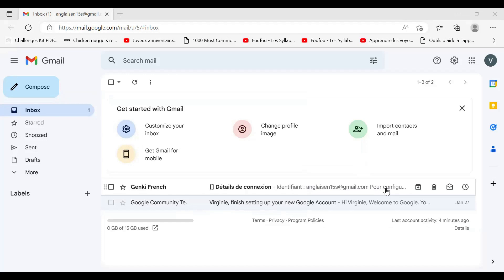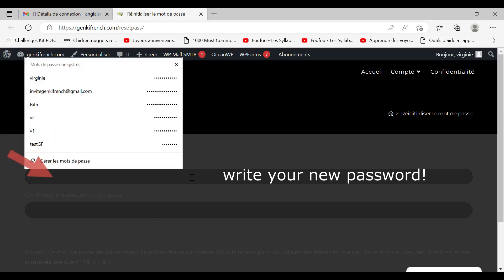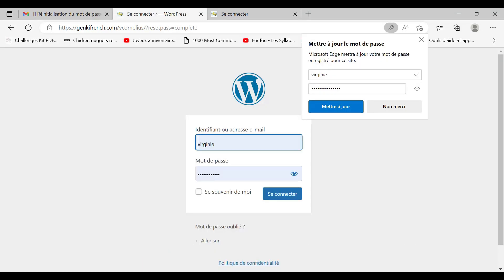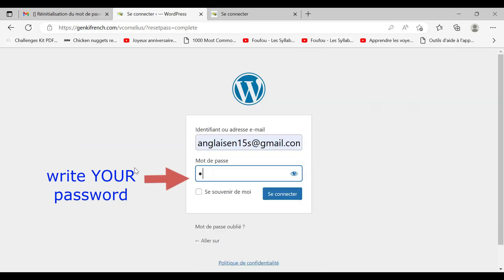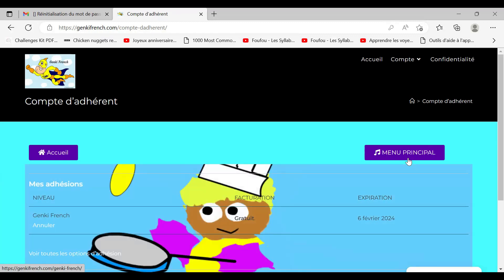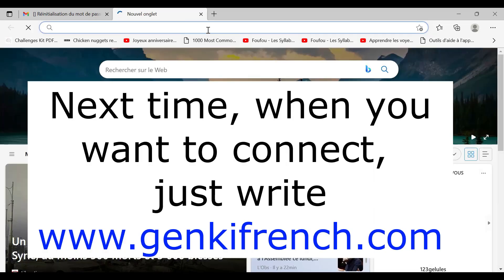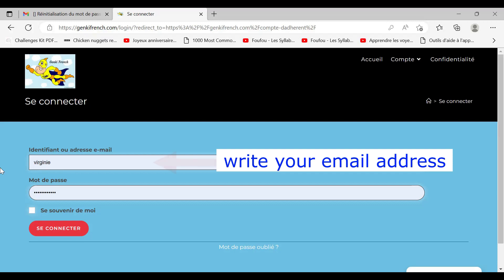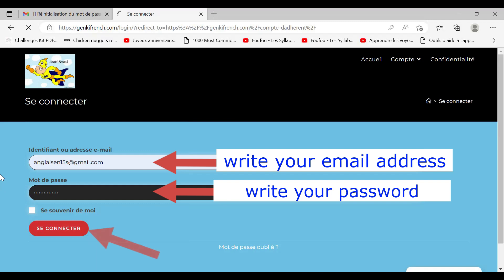how to connect to genki french